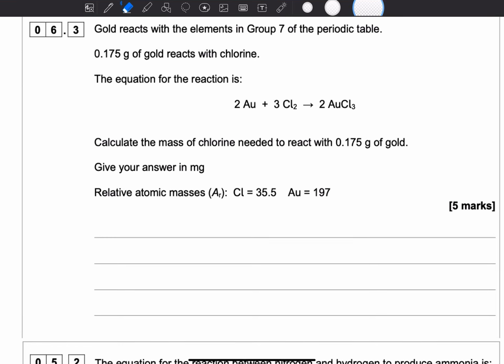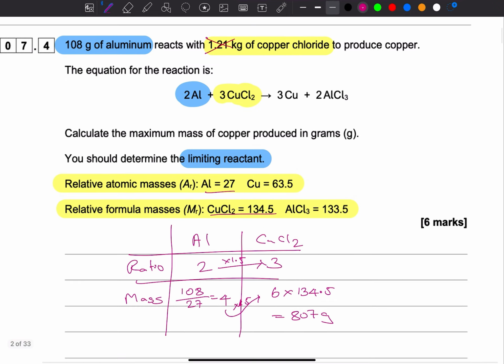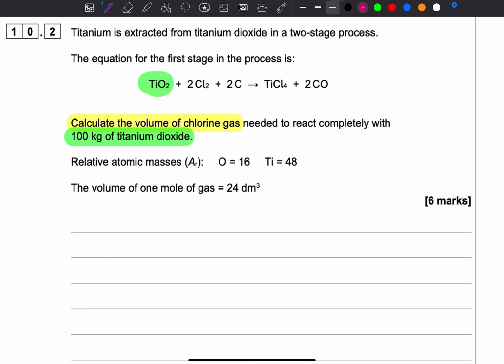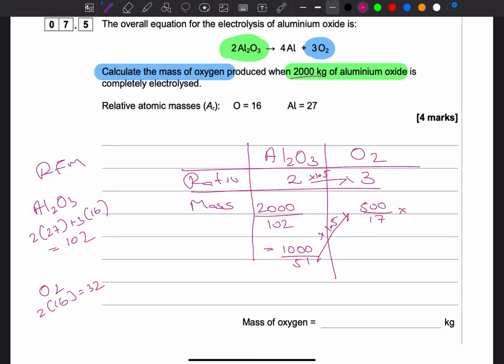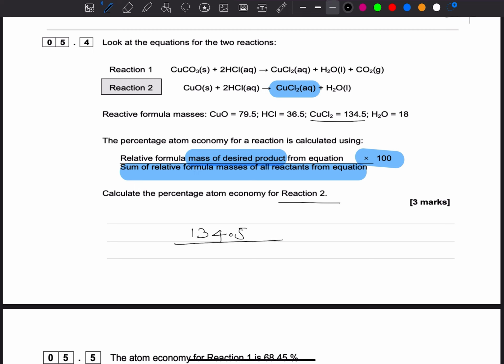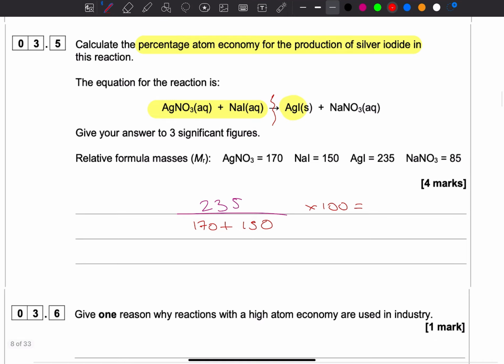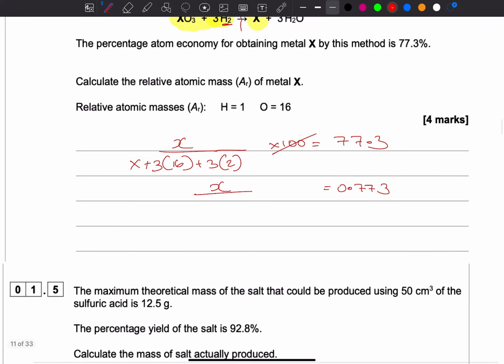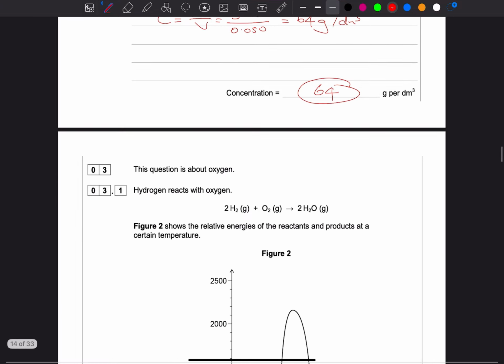Chemistry Mass Calculations